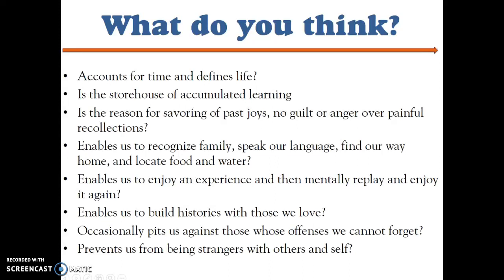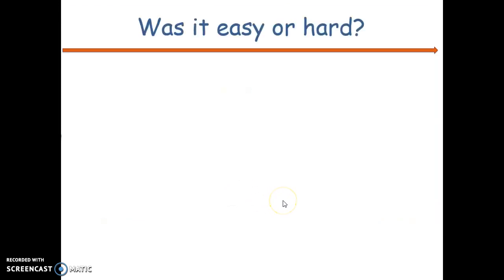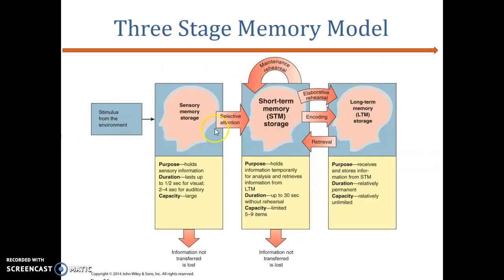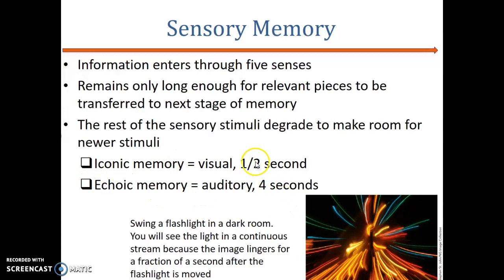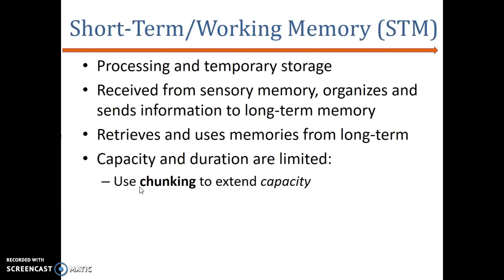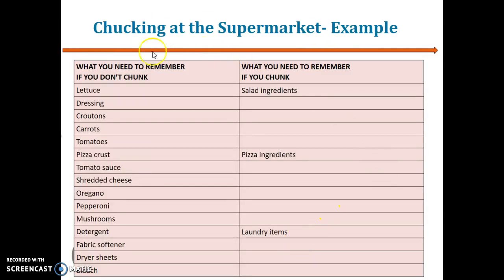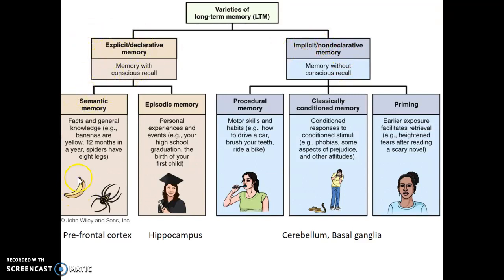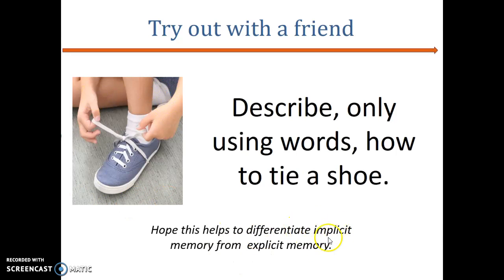Overview of the Psychology of "Memory"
Get familiar with the nature and models of memory.